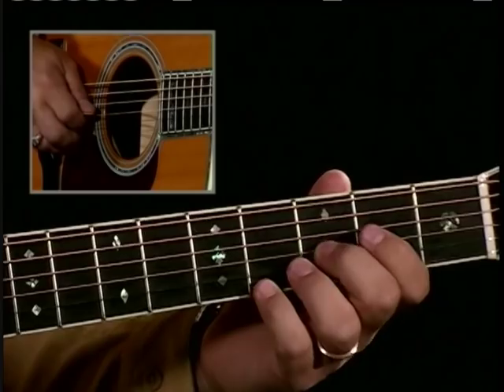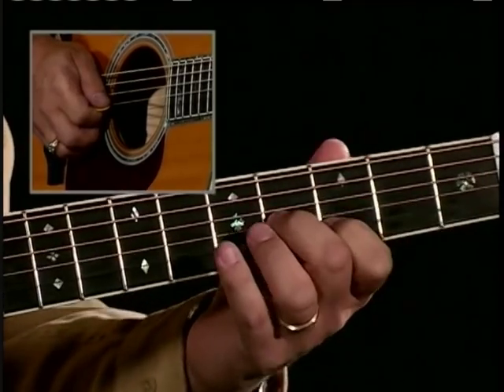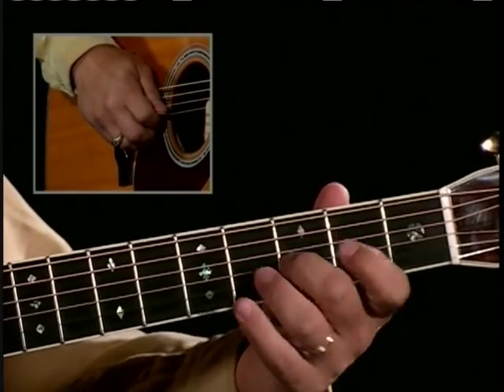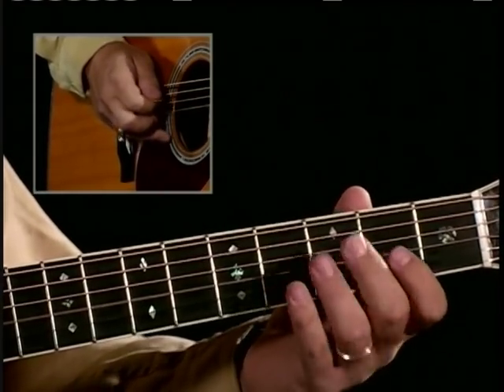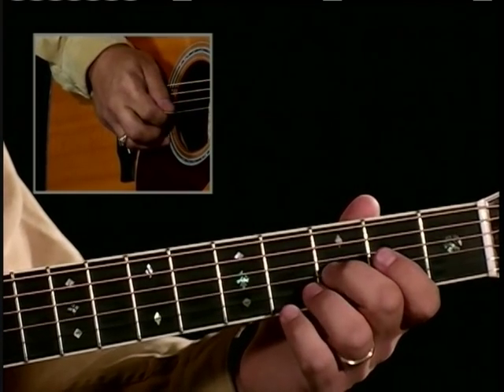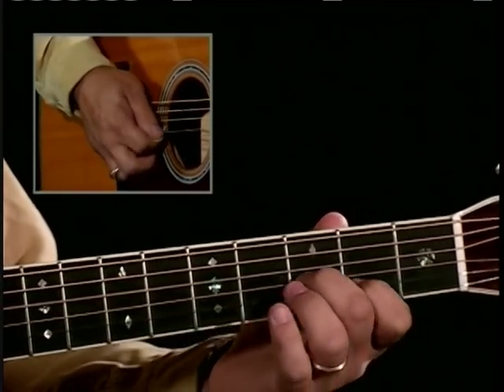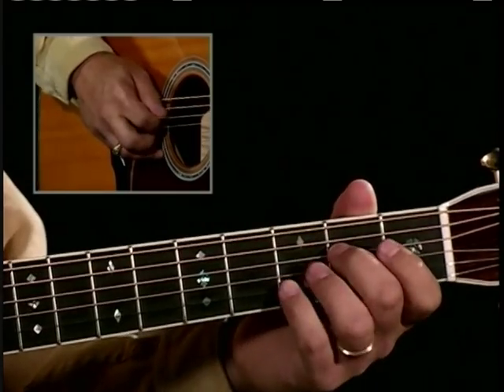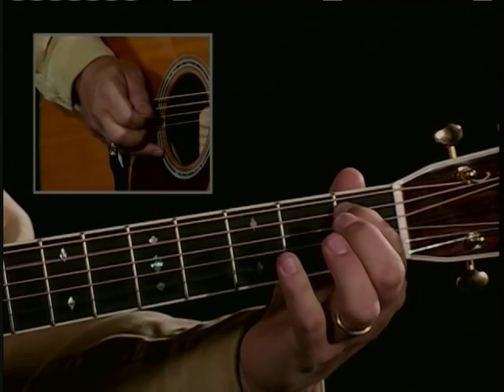Flatpicking Banjo Tunes by Steve Kaufman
Many of the most exciting tunes in the bluegrass repertoire originate with the five-string banjo. In a typical jam session or stage performance, though, each instrument takes the lead in turn- including the guitar. When it's time for you to take a solo, will you know what to play?
Flatpicking Banjo Tunes, A Guitarist's Guide to Hot Soloing. Taught by Steve Kaufman.